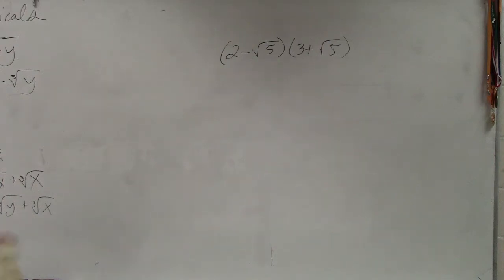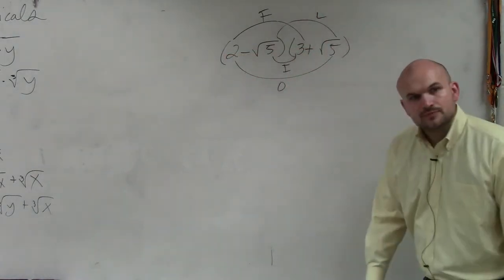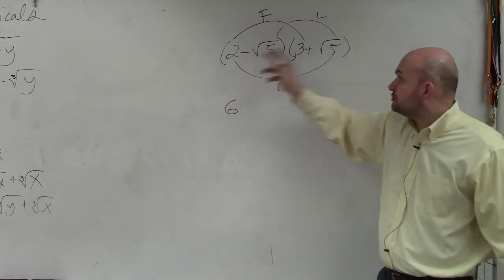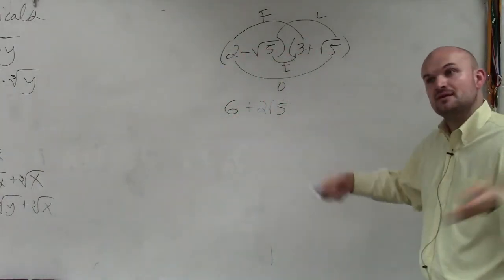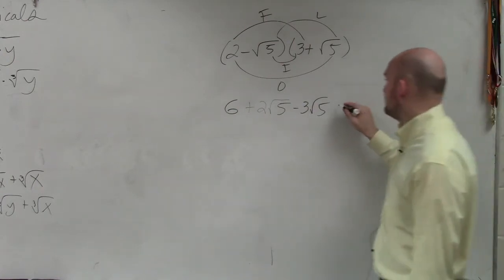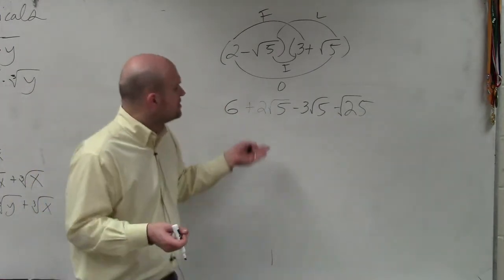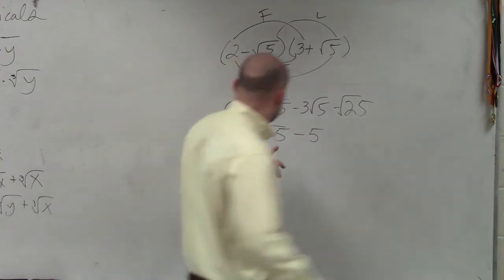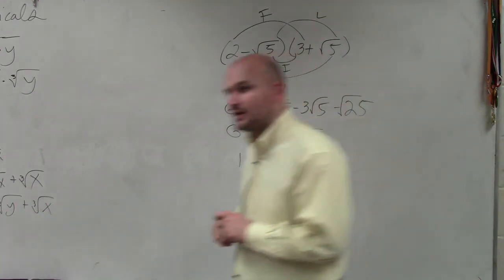Multiplying Two Binomial Expressions with Radicals Together